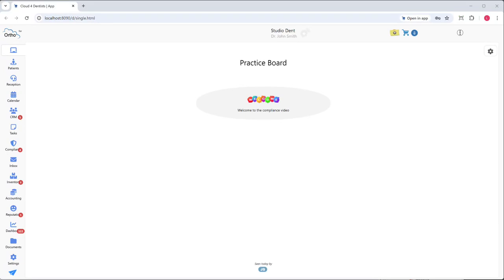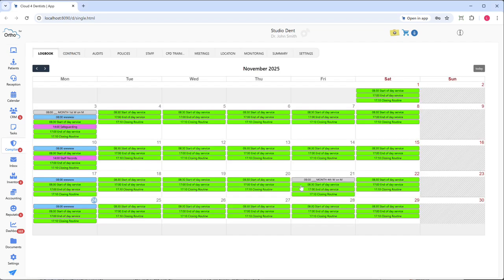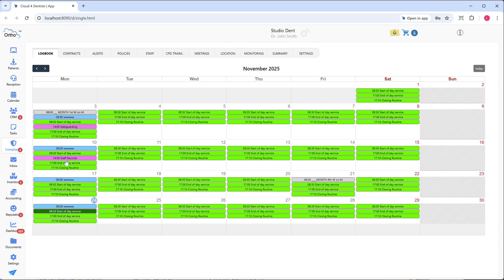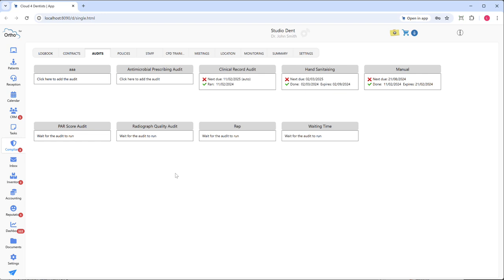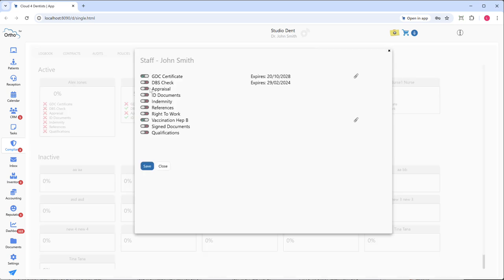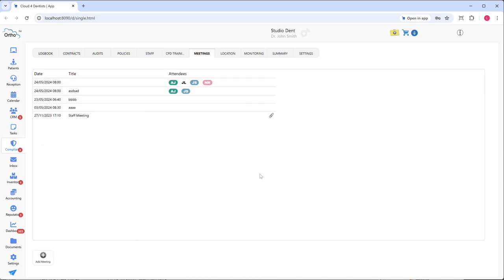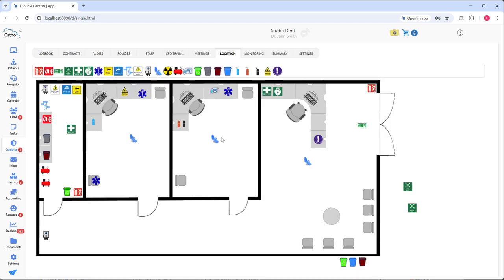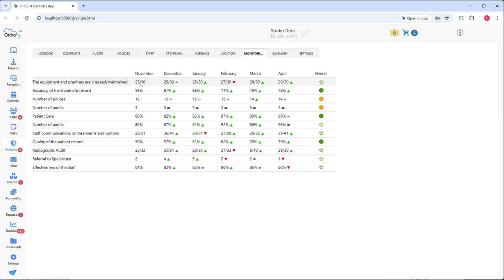Cloud4Dentists and Cloud4Ortho - UK Compliance